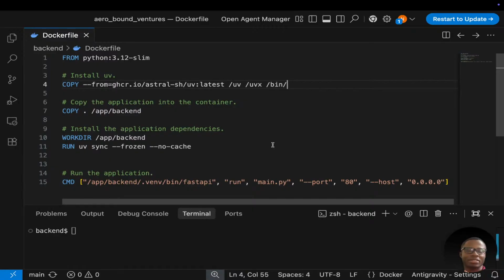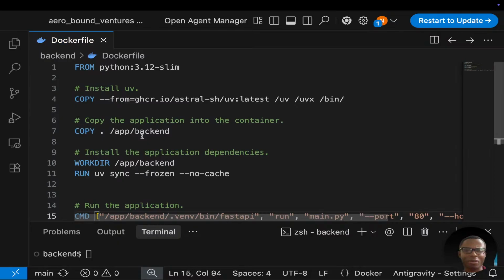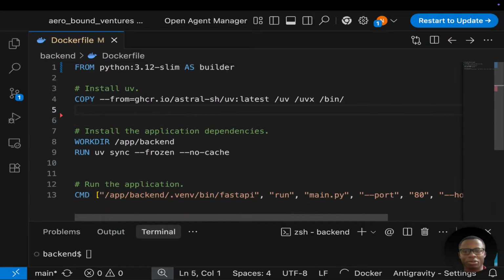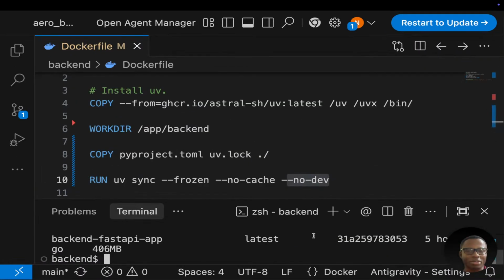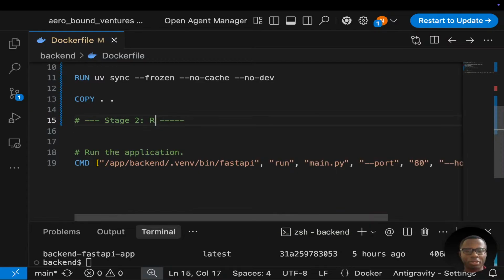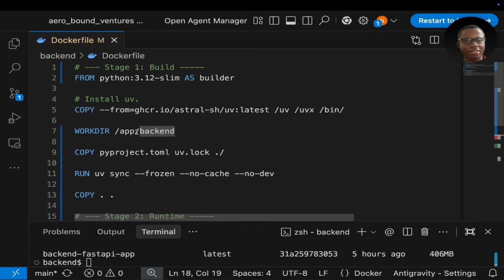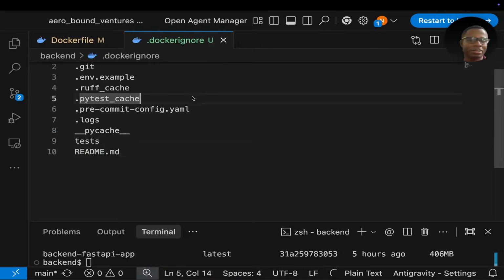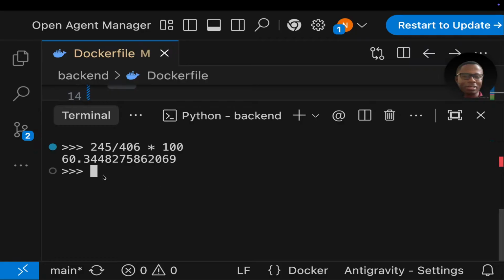Stop Building Huge Docker Images | Multi-Stage Builds | Flight Booking Engine | Day 82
We are refactoring our FastAPI Dockerfiles to use multi-stage builds. We are moving away from single-stage setups that ship unnecessary build tools and source code into production.

I will also reveal the two final steps most developers forget: configuring a strict .dockerignore file to prevent context bloat, and using the --no-dev flag to strip out development dependencies completely.

By the end of this live refactor, we will cut our image size by over 40%.